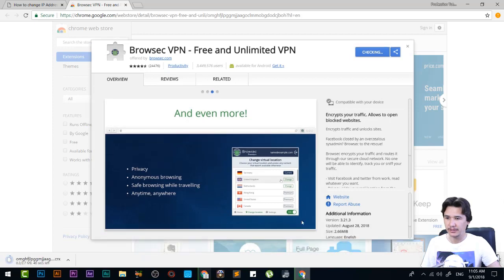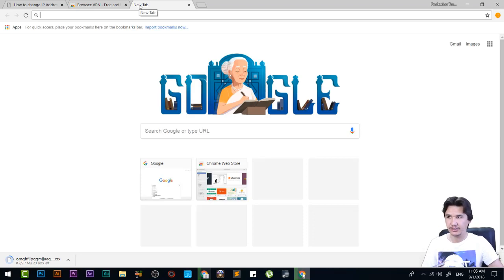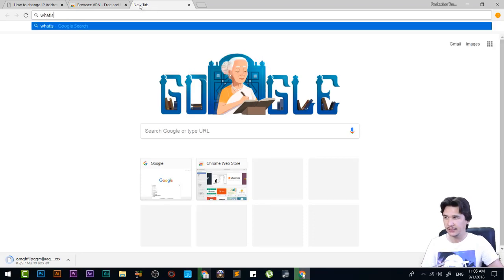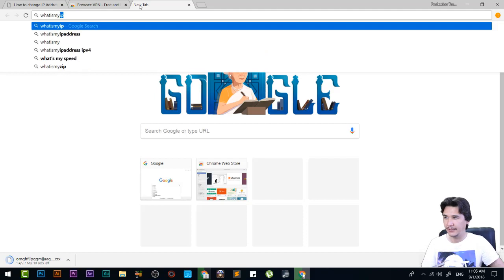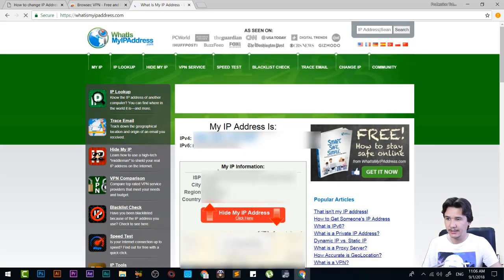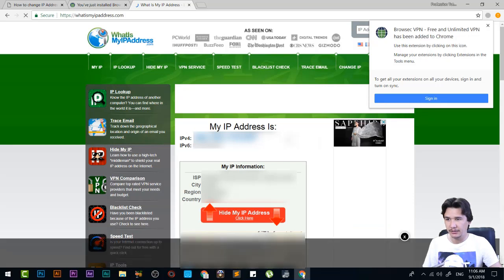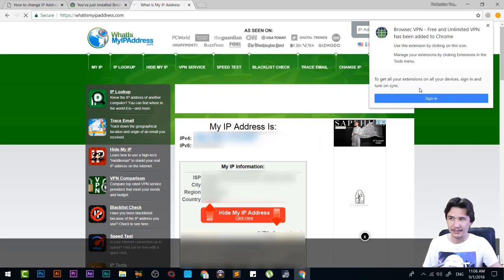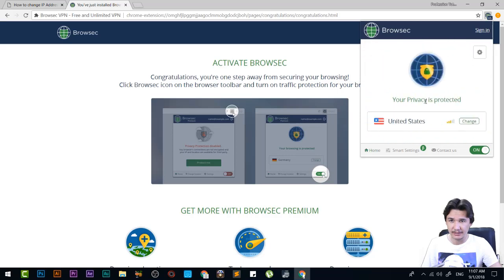How to Change IP Address to another country USA for Netflix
Learn how to change IP address to USA for Netflix. In this video, you will learn the technique using Google Chrome. Further, you don't require IP Address changer software. However, you better know that US IP address solve many browsing issues if you have in another part of the world. What you are waiting for Change IP location to a different country right now.